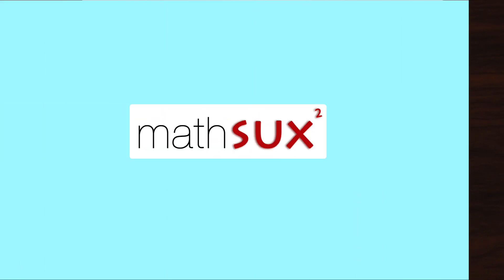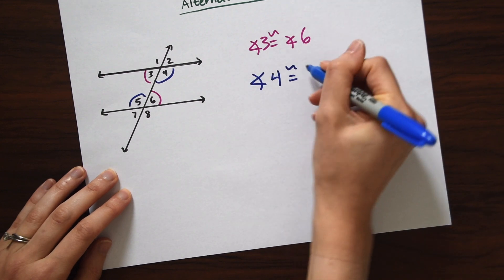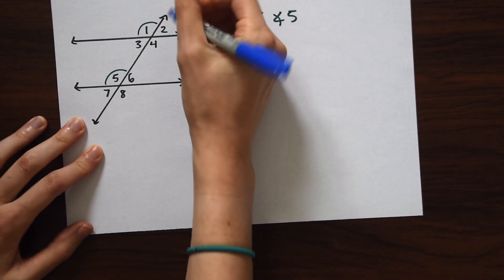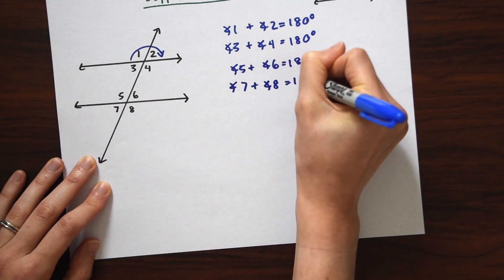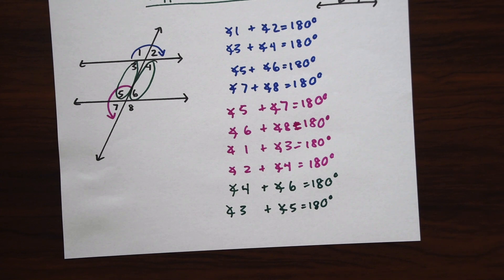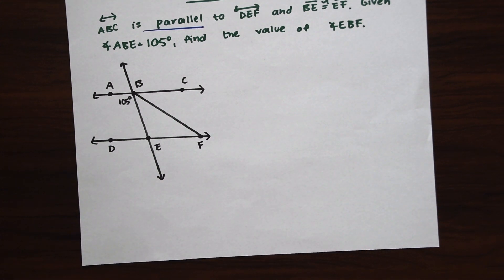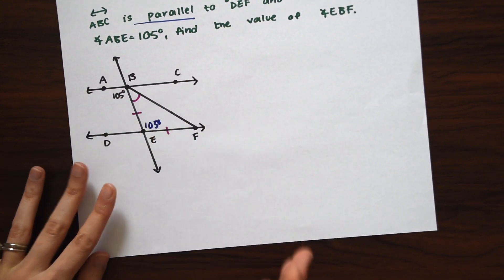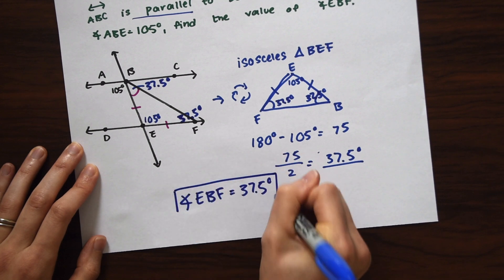Alternate Interior Angles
Parallel and transversal lines forming multiple angles when they come together. Each angle having at least one congruent counterpart. There are several different types of congruent relationships found when a transversal cuts two parallel lines including:
 -Corresponding Angles
 -Supplementary Angles (add to 180°)

What you'll find in this video:
1) Transversals and Parallel Lines  (0:21)

2) Alternate Interior Angles (0:51)

3) Alternate Exterior Angles (1:34)

4) Corresponding Angles (2:28)

5) Supplementary Angles (3:20)

6) Transversal Rules Summary (5:49)

7) Example (6:05)

8) Solution (9:52)